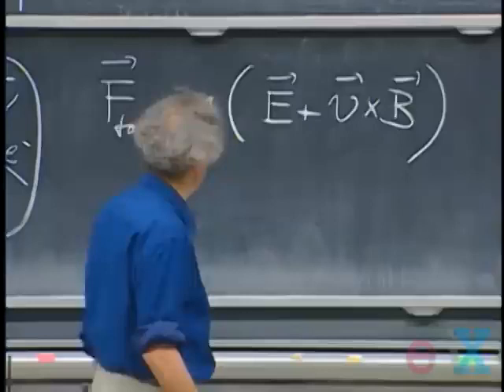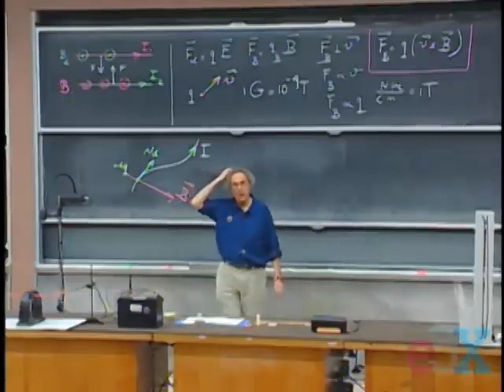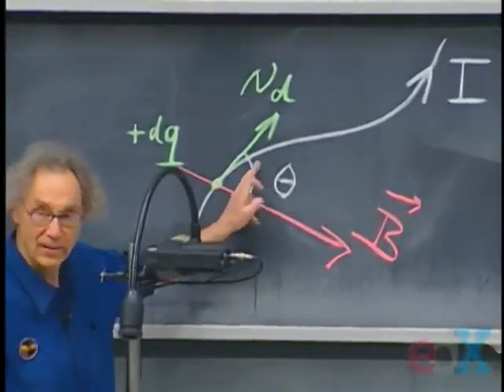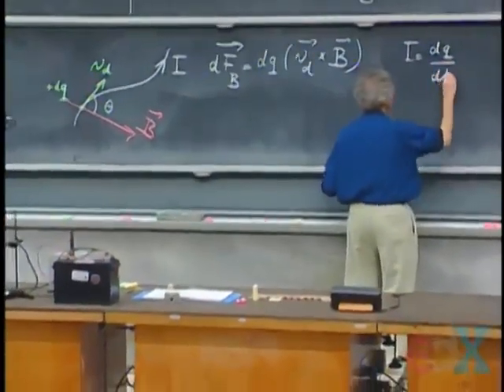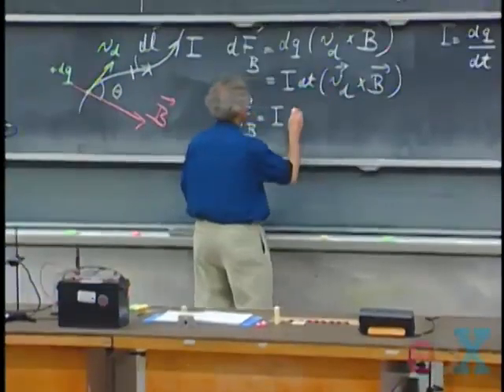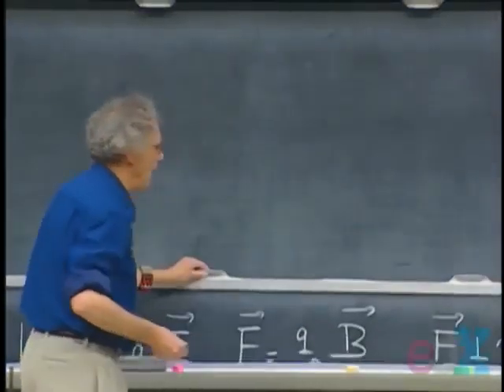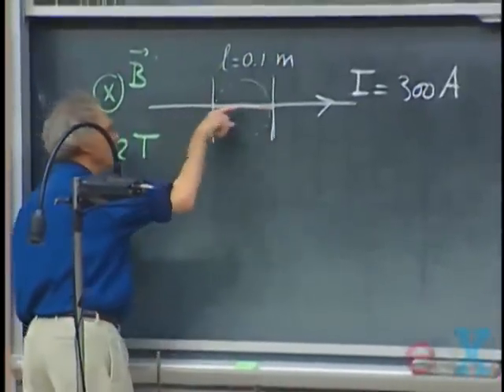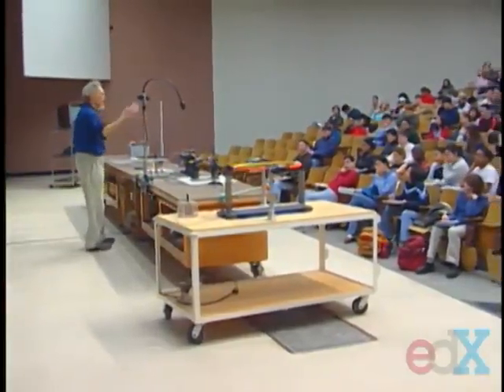Física II Lección 11G Cálculo de la Fuerza Magnética sobre un Conductor con Corriente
El profesor Walter Lewin explica cómo calcular la fuerza ejercida por un campo magnético sobre un cable que transporta corriente. Comienza con la fuerza de Lorentz sobre una carga individual en movimiento, y luego integra esta fuerza a lo largo de la longitud del cable para encontrar la fuerza total. Simplifica el cálculo asumiendo un campo magnético uniforme y perpendicular al cable en una sección específica. Utiliza un ejemplo práctico con un cable que transporta 300 amperios en un campo magnético de 0.2 Tesla, y calcula una fuerza de aproximadamente 6 Newtons. El profesor Lewin concluye relacionando este cálculo con un experimento anterior en el que la fuerza magnética sobre un cable hizo que los soportes del cable se cayeran.